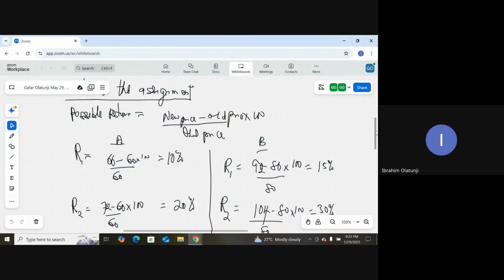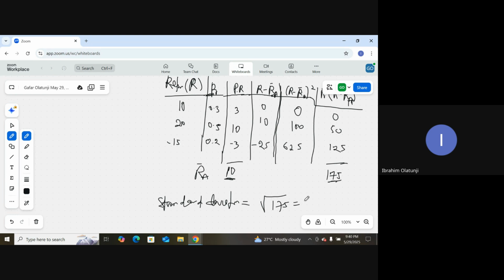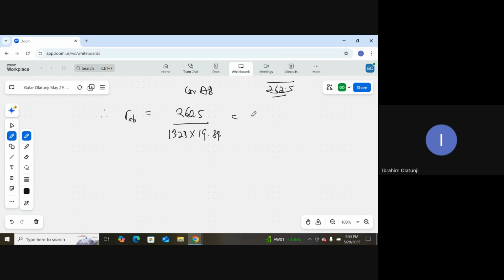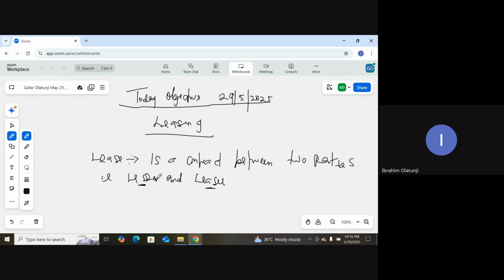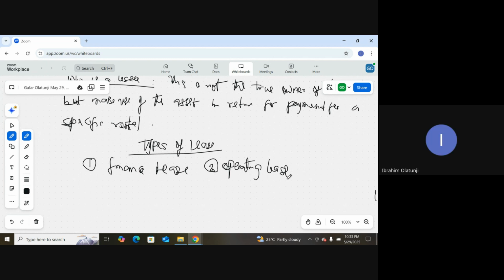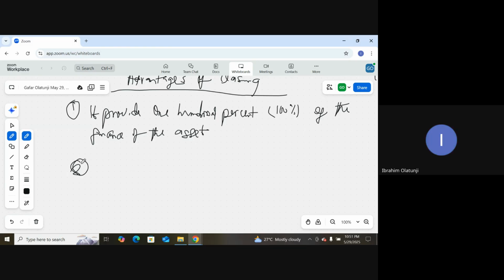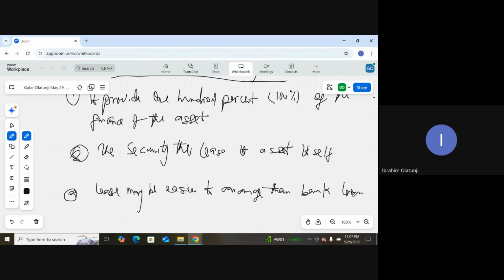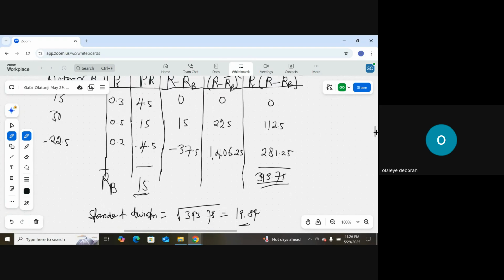Portfolio Theory - PartII and Leasing - ICAN, ACCA